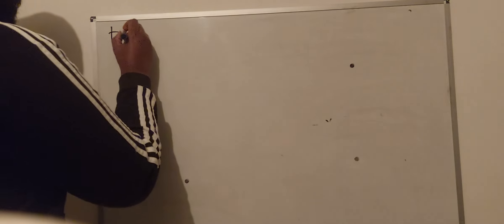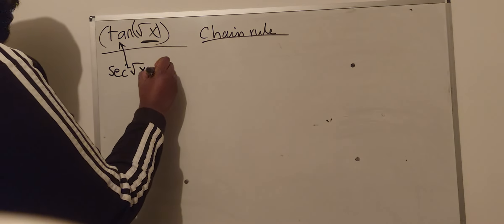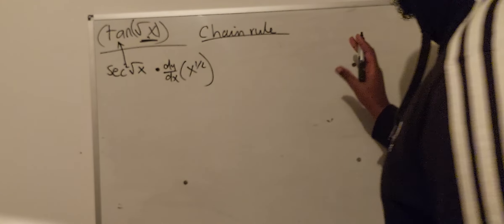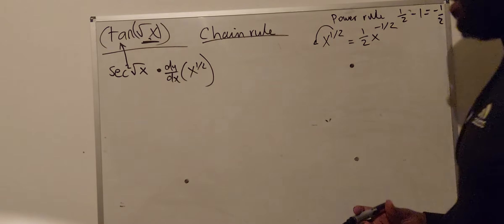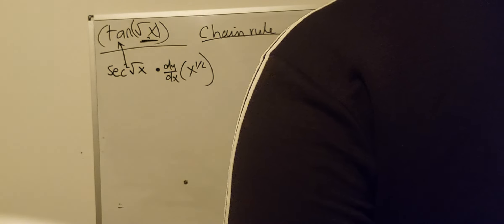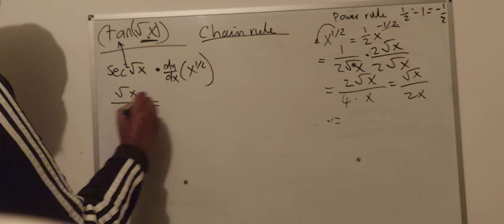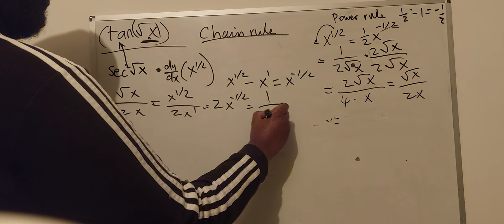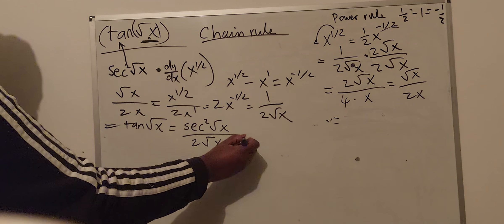Solving tan√x with chain rule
In this video we teach you people out there how to apply the chain rule to a trigonometric function such as tan√(x).

This also a big part of precalculus hopefully my explanation helped in some way.